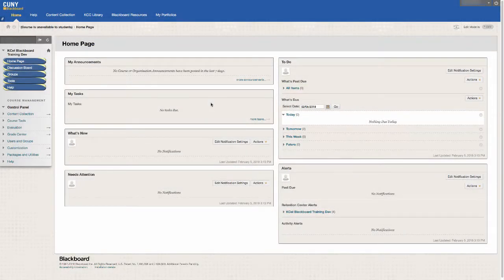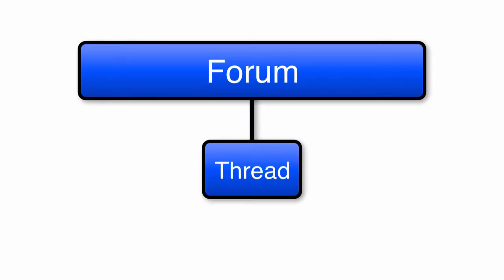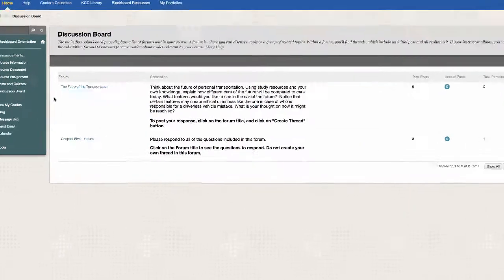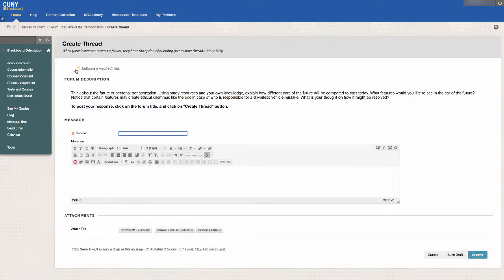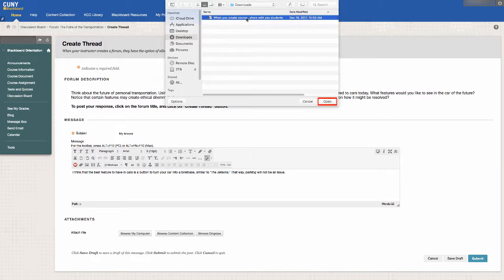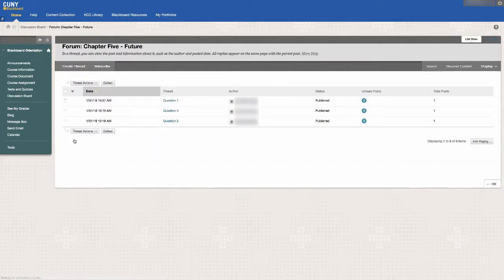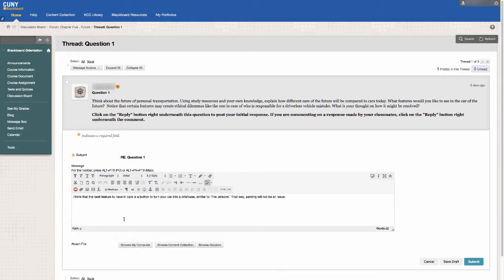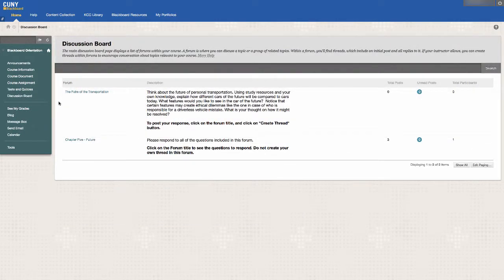Blackboard 9.1: Discussion Board (Students)